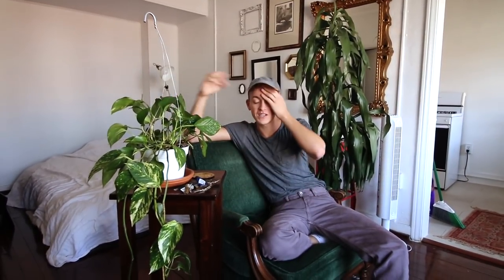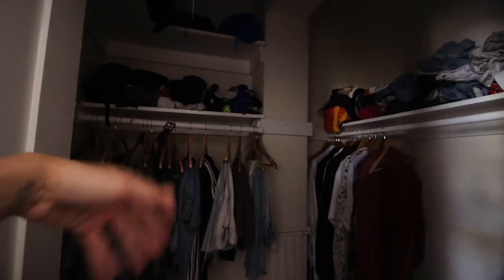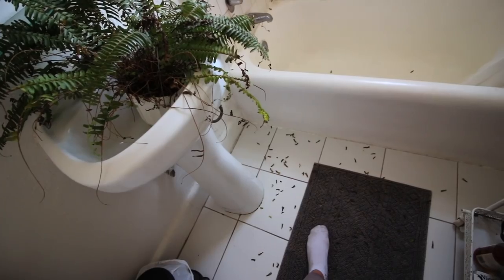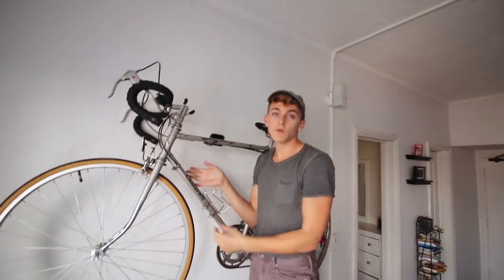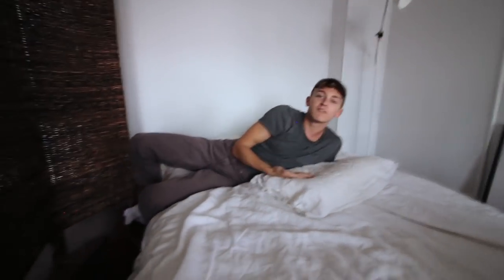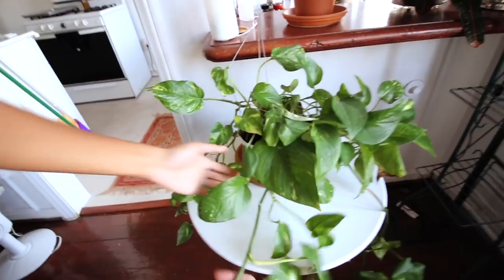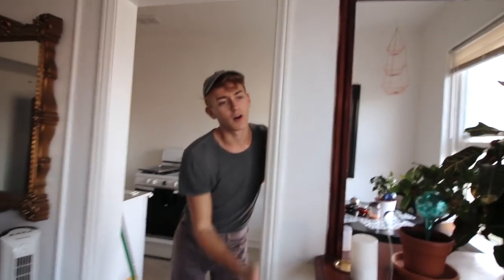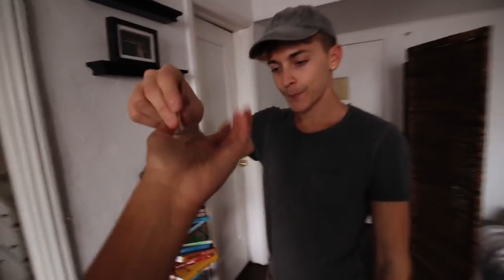WHAT MY $1100 LA STUDIO LOOKS LIKE | DamonAndJo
Now it’s time to show you around the new mansion: my LA bachelor pad for $1100 a month.

🌎 Based in Los Angeles and Paris

About Damon and Jo:

It’s Damon. It’s Jo. And It’s Damon and Jo. Ok so look, we got tired of all the boring, predictable lifestyle and travel content out there, so we took matters into our own hands and started filming our travels, and adventures around the globe, in 5+ languages.